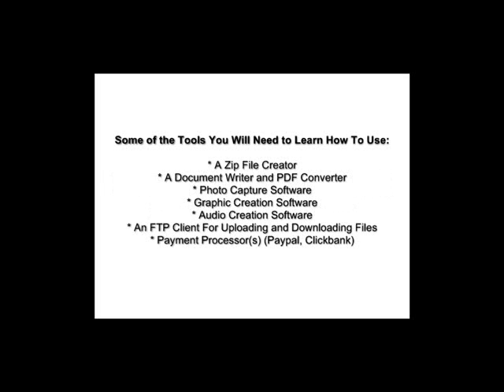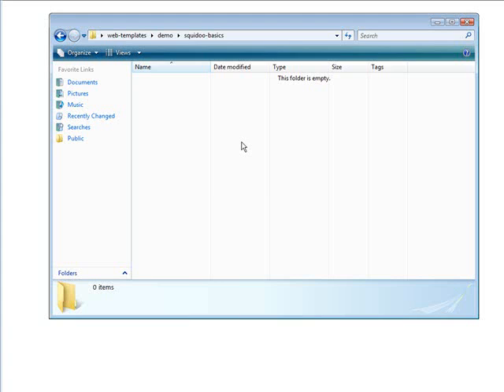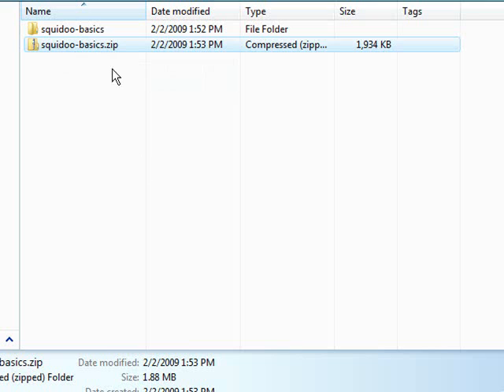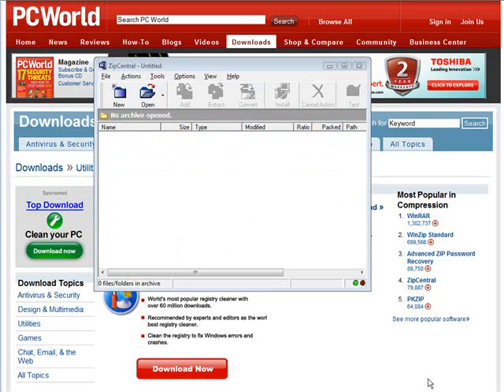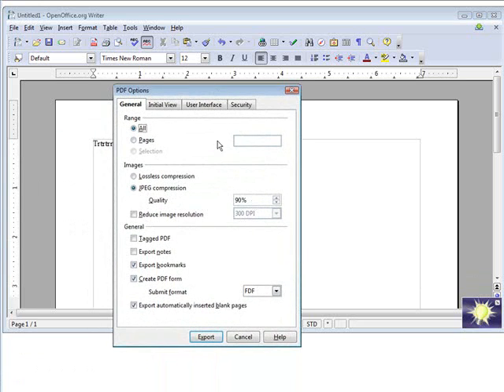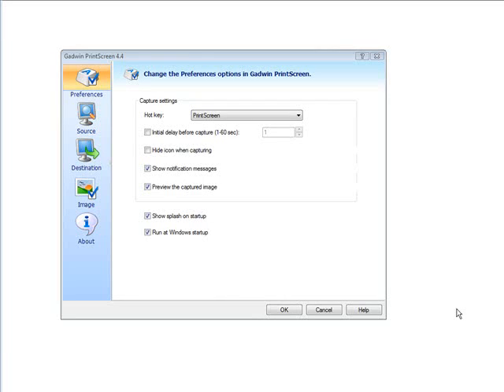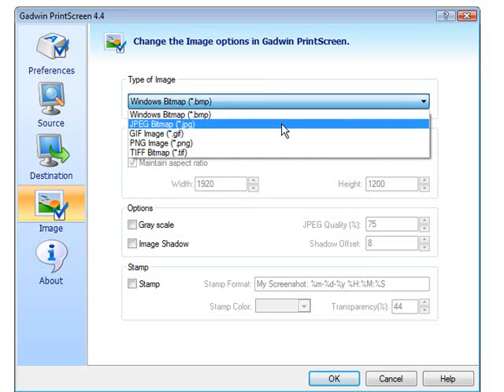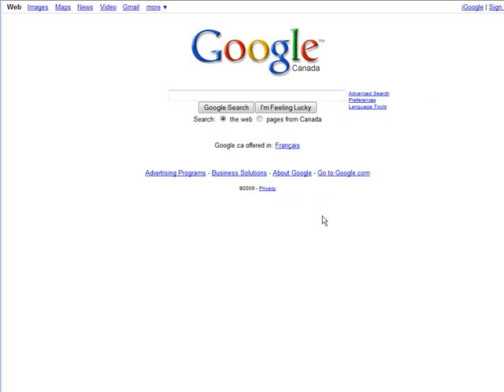Internet Business For Beginners - 1